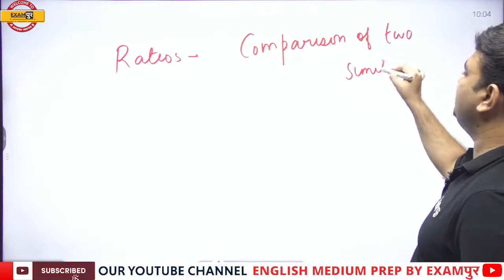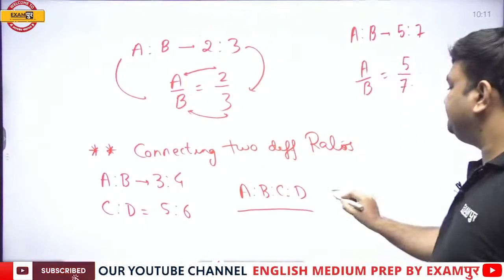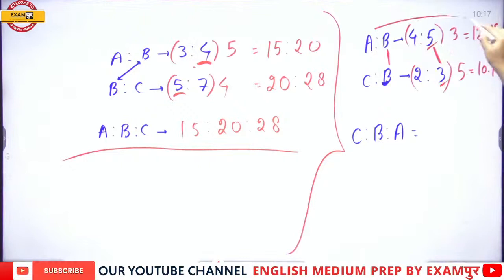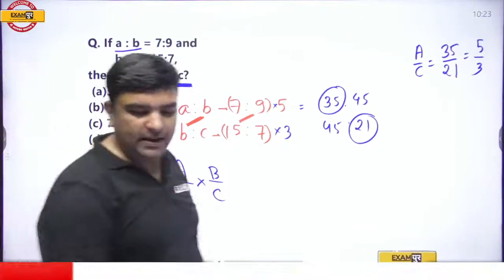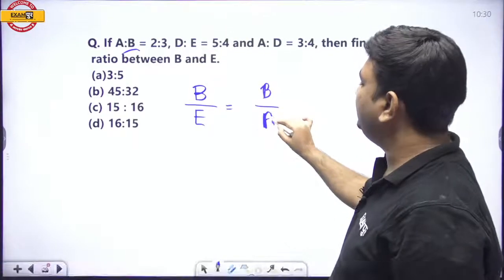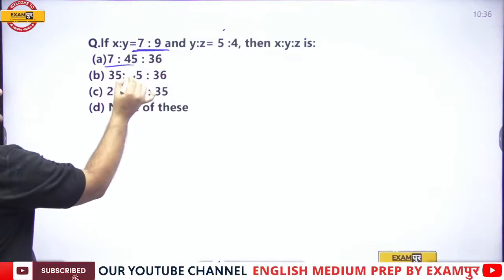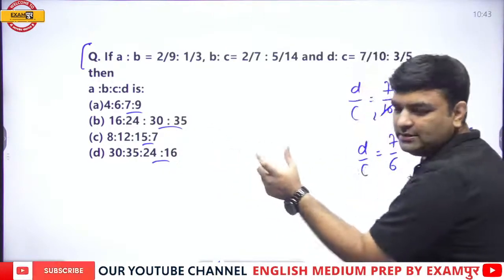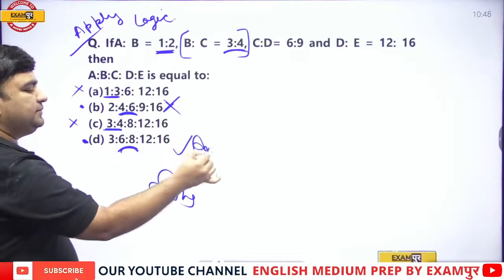SSC CGL/CHSL/CPO | MATHS CLASSES | Ratios & Proportion Basics | BY SANJAY SIR